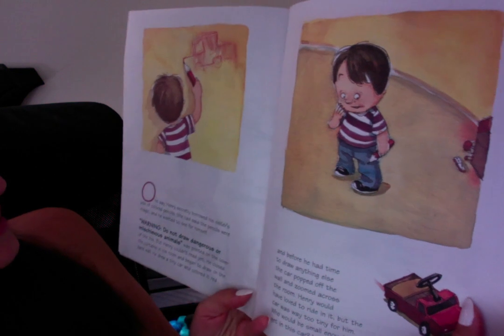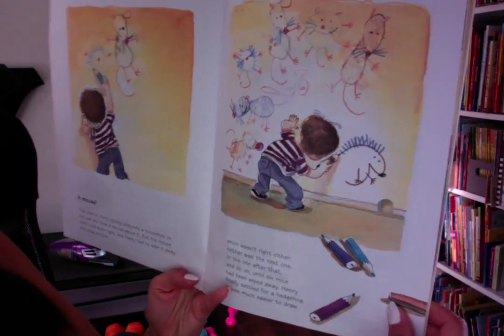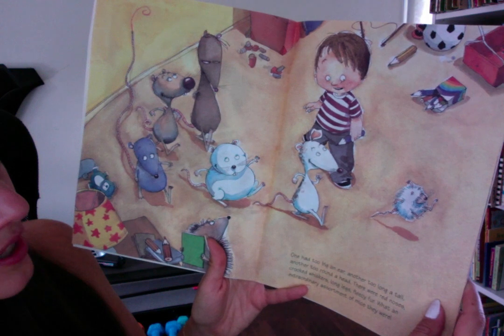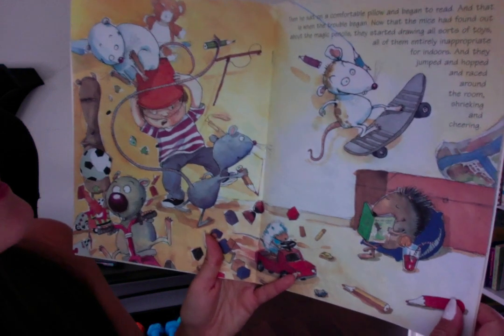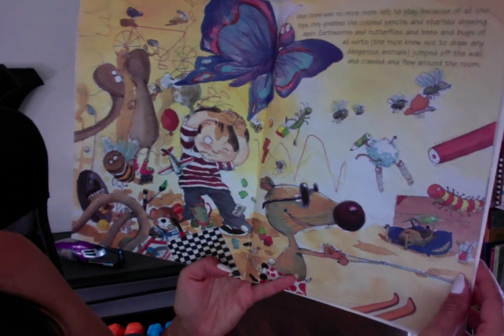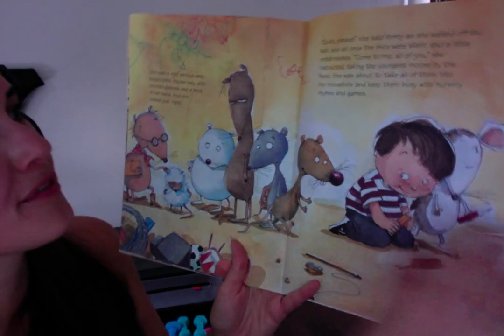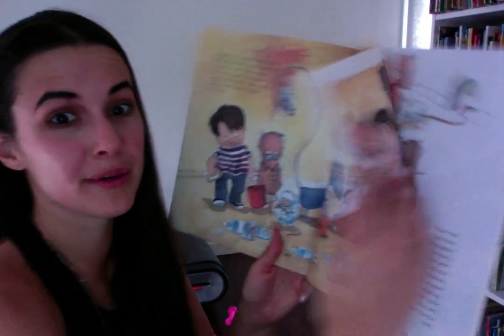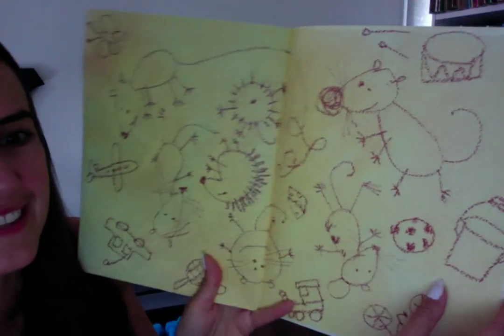Mice Make Trouble by Becky Bloom